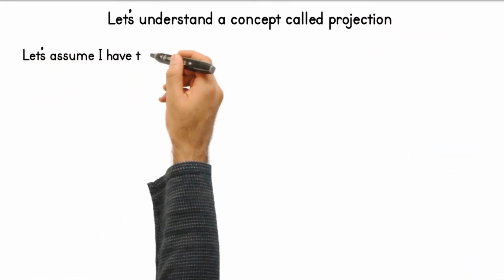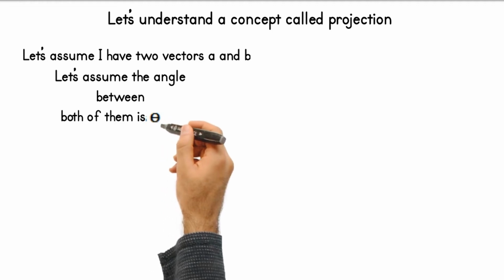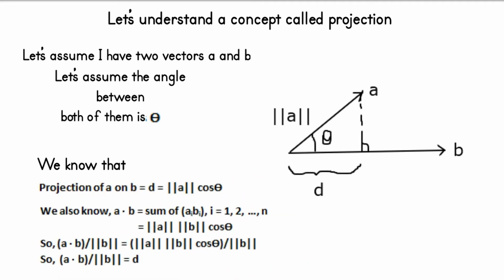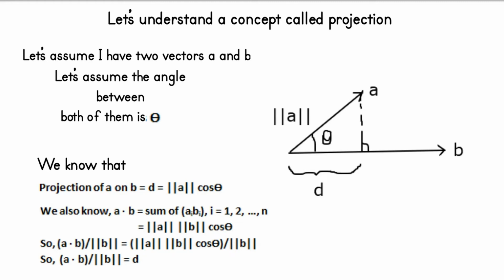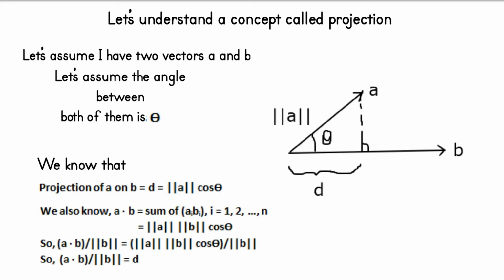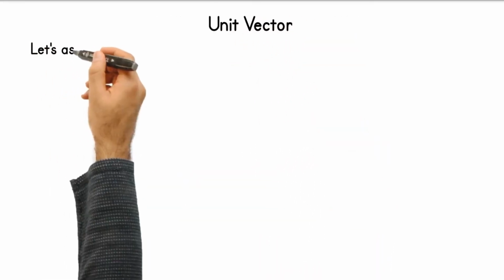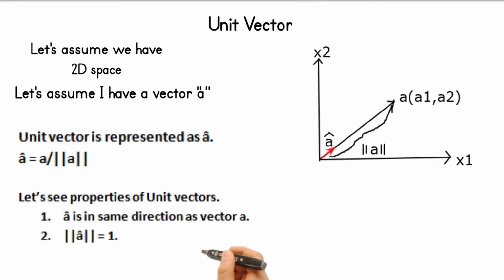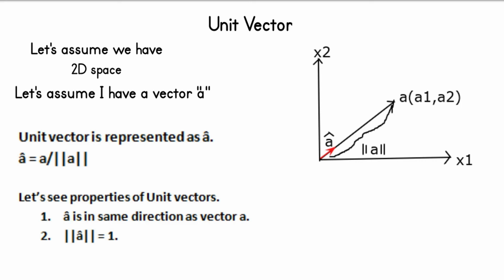Projection and Unit vectors | Linear Algebra for Machine Learning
This video covers projection and unit vectors, we are learning linear algebra for machine earning. projection and unit vectors has been used extensively for advance mathematics for Machine learning which is part of Linear Algebra.